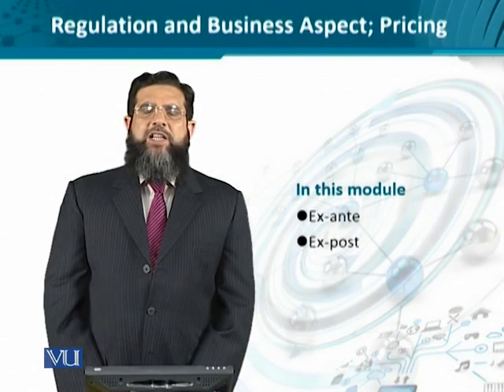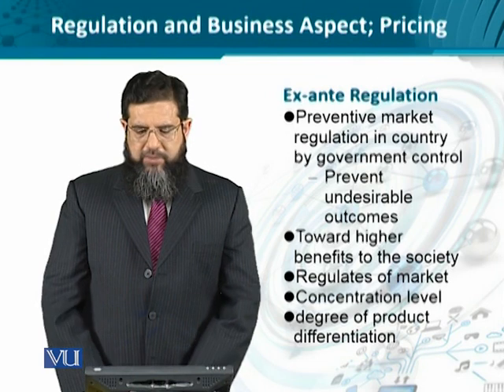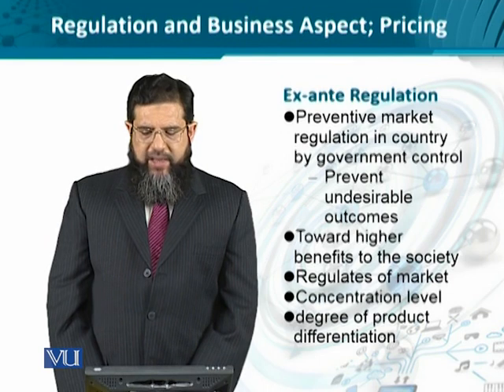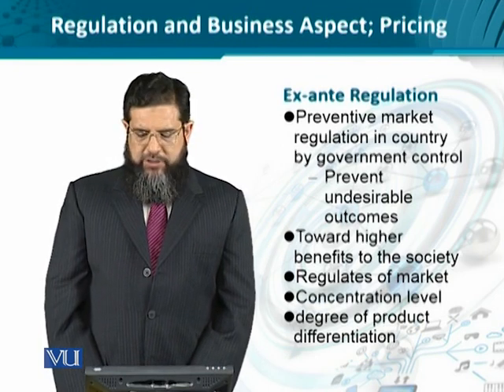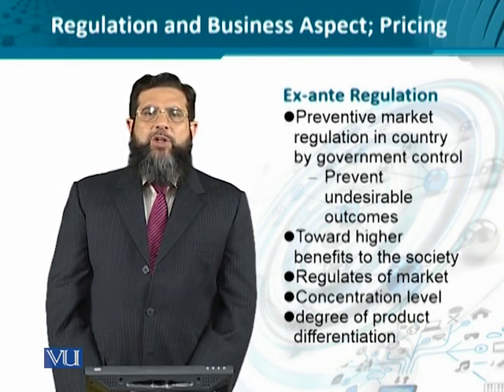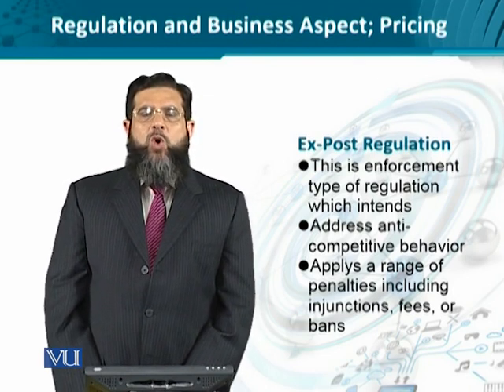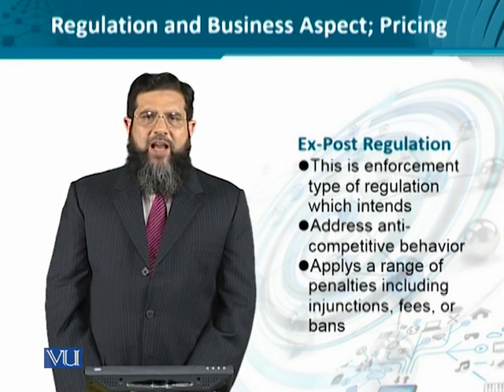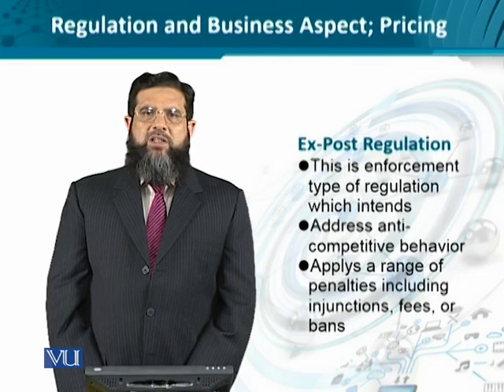Data Visualization | CS642_Topic107